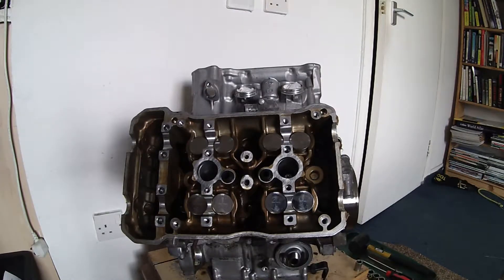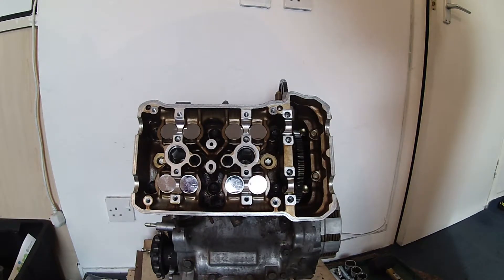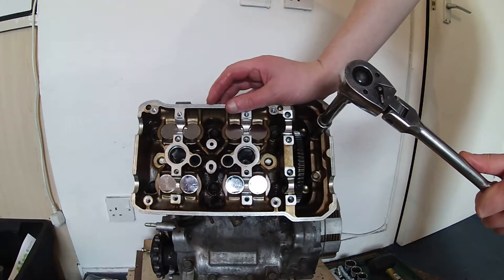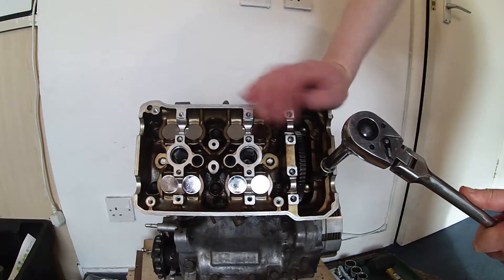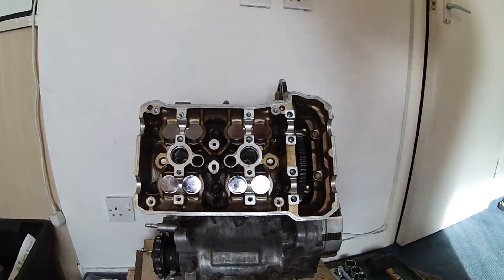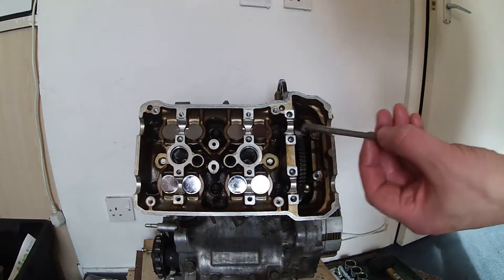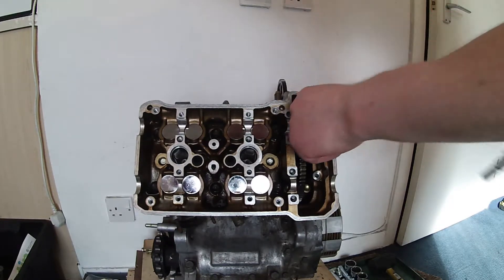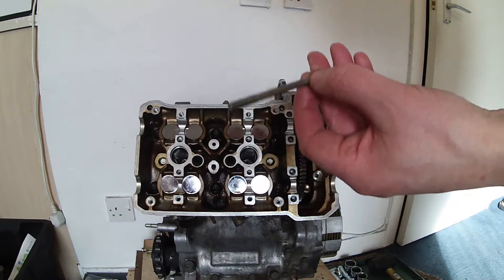VFR800Fi Engine Rebuild Series Part 6 Cylinder Heads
In this video, I remove both of the cylinder heads.

I explain the steps as thoroughly as possible as I go.

The procedure I followed was as per the Haynes manual, with some exceptions.

Tools - 1/2" drive ratchet, 1/2 drive torque wrench, 12mm and 10mm sockets, rubber mallet.